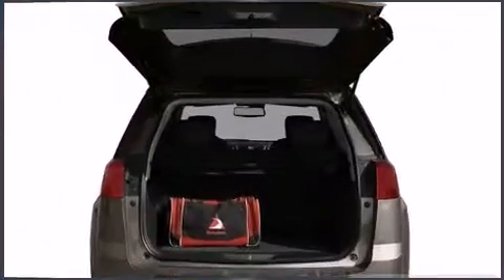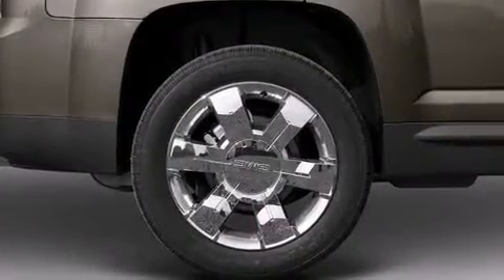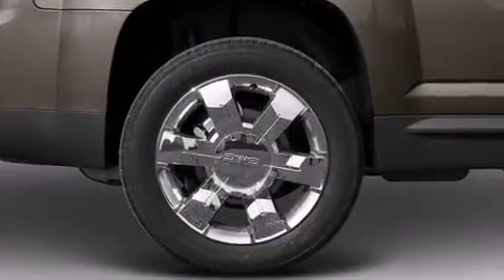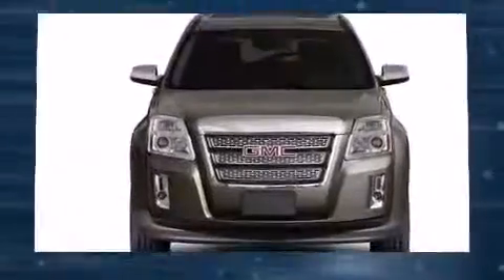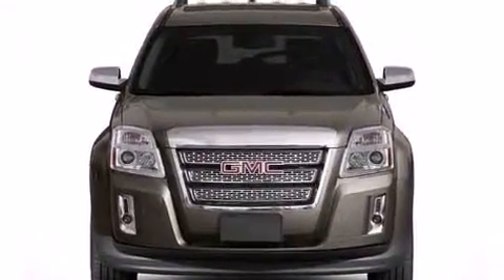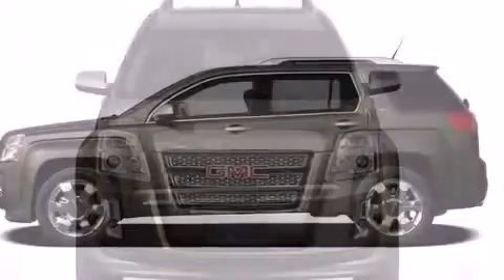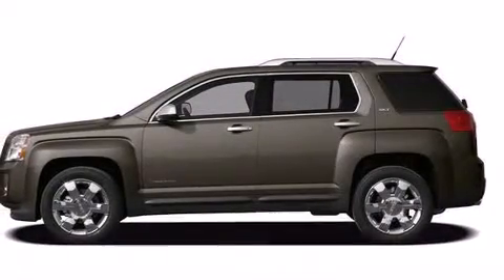2011 GMC Terrain SLT-1 in Miami, FL 33130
Brickell Honda
690 Southwest 8th Street

It features a front-wheel-drive platform, an automatic transmission, and a 3 liter 6 cylinder engine. The following features are included: heated seats, air conditioning, power door mirrors, reverse sensing system, remote keyless entry, rear wipers, and power windows. Safety equipment has been integrated throughout, including: dual front impact airbags with occupant sensing airbag, front SIDE impact airbags, traction control, a panic alarm, and 4 wheel disc brakes with ABS. Electronic stability control ensures solid grip atop the road surface, no matter how challenging the driving conditions. Come down today and see this vehicle for yourself.